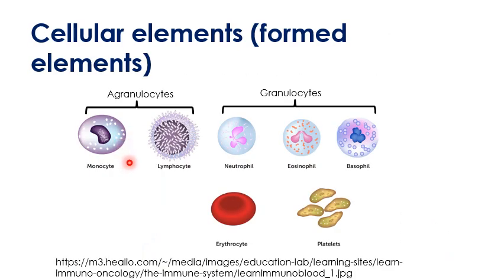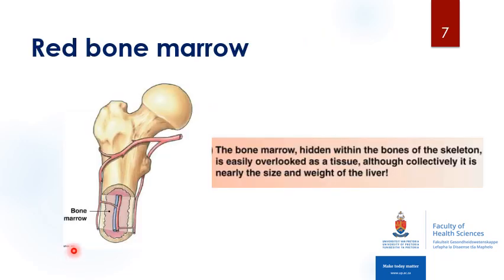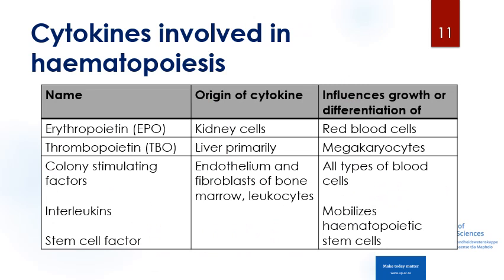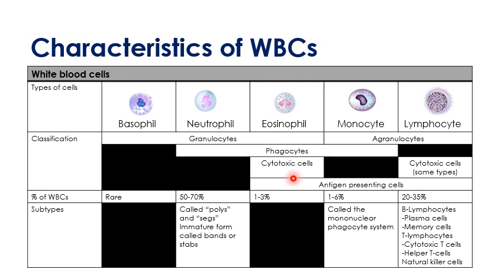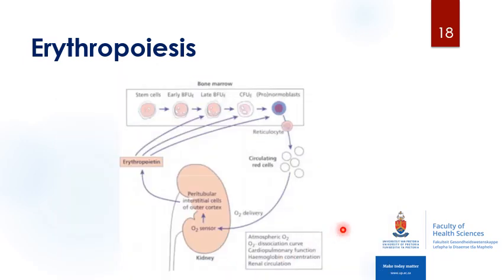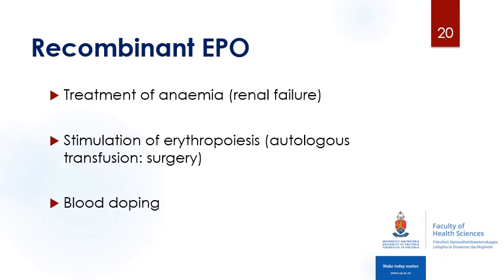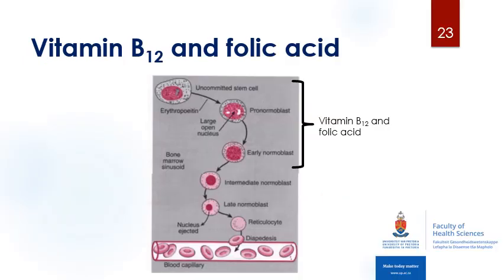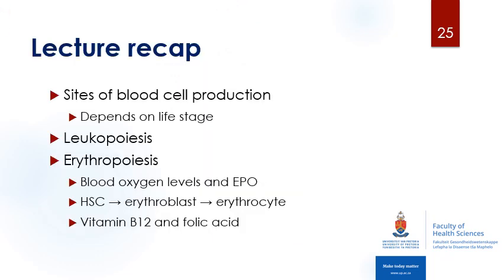Lecture 2 Haematopoiesis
In this lecture we will cover the formation of blood cells
0:00 Introduction
1:11 Site of blood cell production
5:12 Haematopoietic stem cell to mature cell
5:50 Cytokines involved in haematopoiesis
6:55 Leukopoiesis
10:12 Erythropoiesis
19:20 Lecture recap